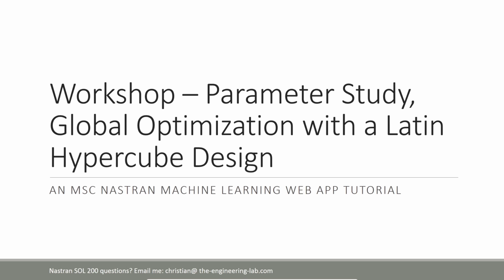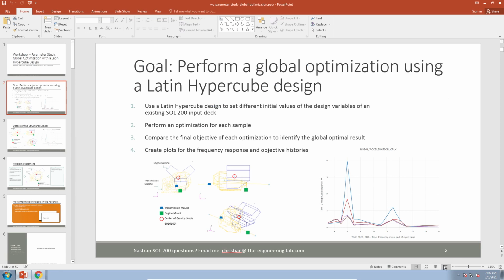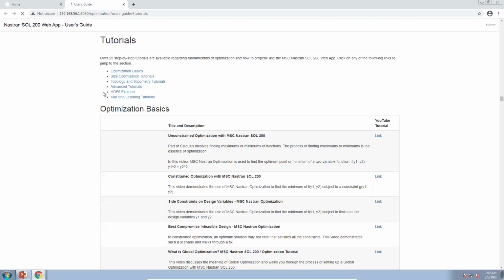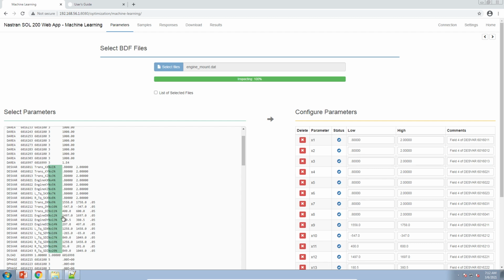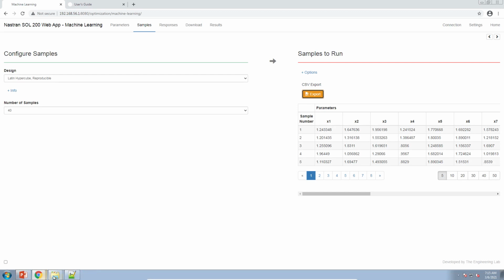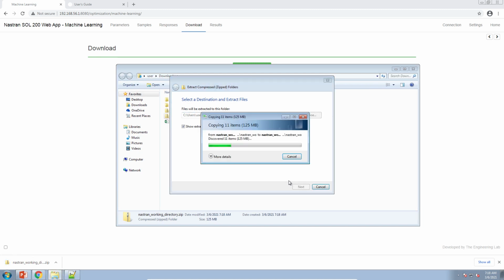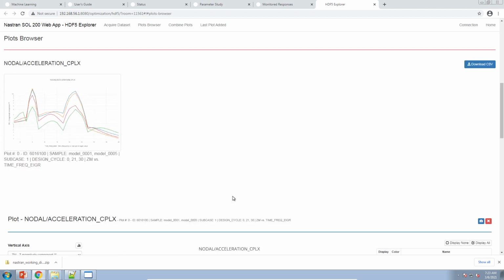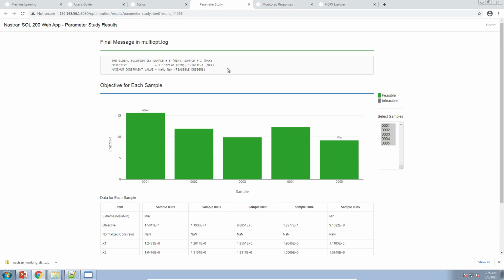Parameter Study - Global Optimization with a Latin Hypercube Design for MSC Nastran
Consider the optimization of a generic engine model that represents a V6 engine and automatic transmission as well as other components such as engine mount, transmission mount, crankshaft, drive axles, and flywheel. The Parameter Study web app is used to configure multiple local optimizations, each with different initial values for the variables, and MSC Nastran is used to perform each optimization. Frequency response plots are created afterward. The process of performing multiple local optimizations, then taking the best, or optimal, design is known as Global Optimization.

ws_parameter_study_global_optimization_20210310